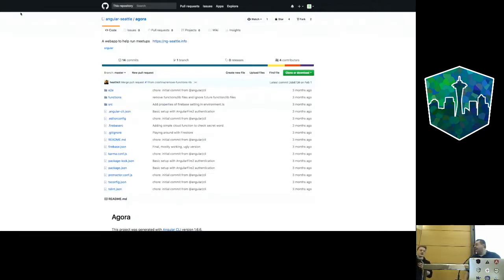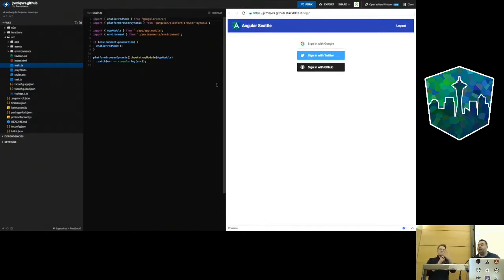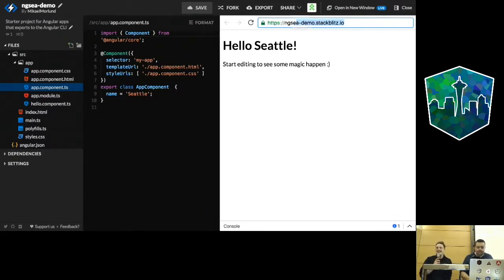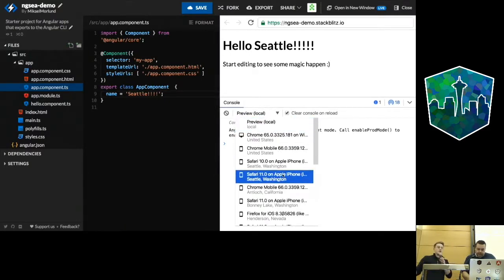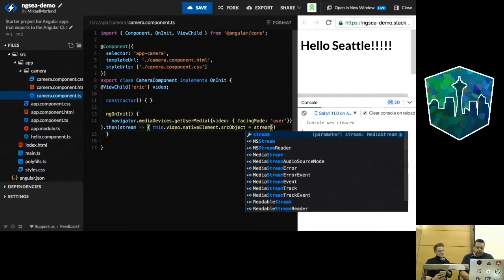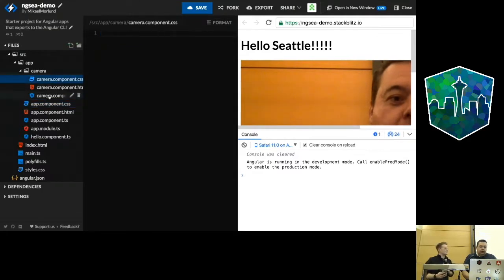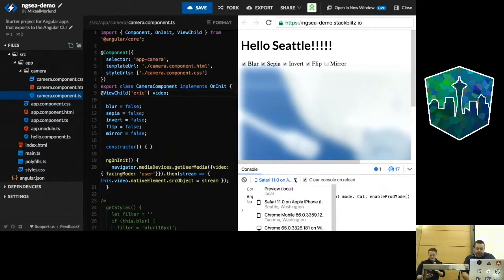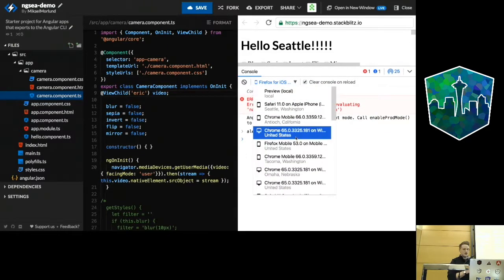StackBlitz Live Coding Demo with Eric Simmons, Mikael Morlund & Oleg Manyak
StackBlitz  Live Coding Demo with Eric Simmons, Mikael “Mike” Mörlund & Oleg Manyak.
Hosted by BlackRock May 2018 with ngSeattle.